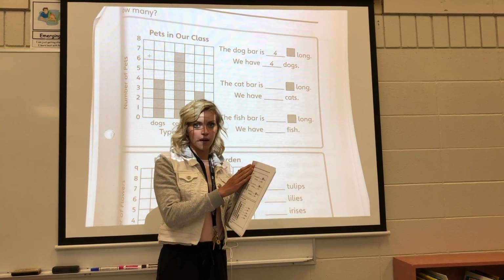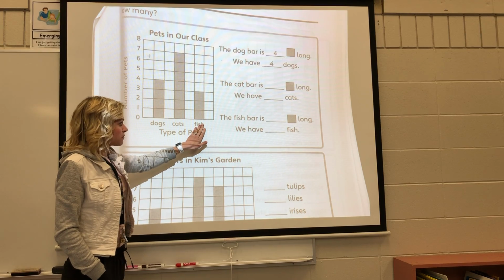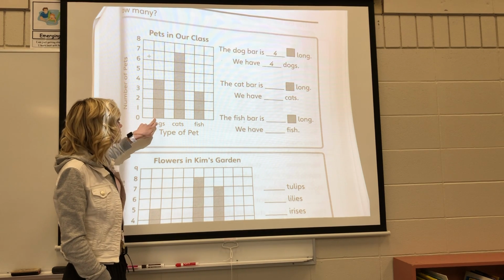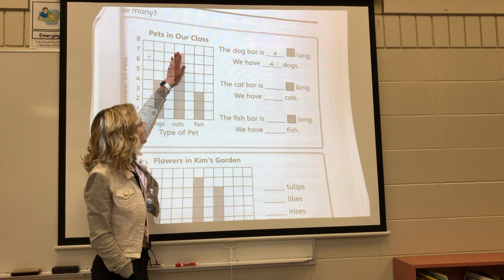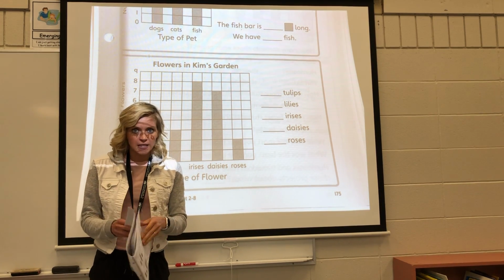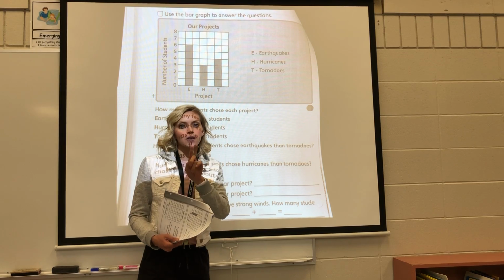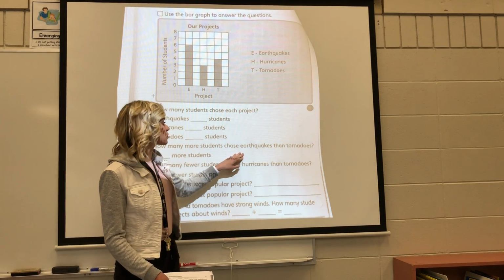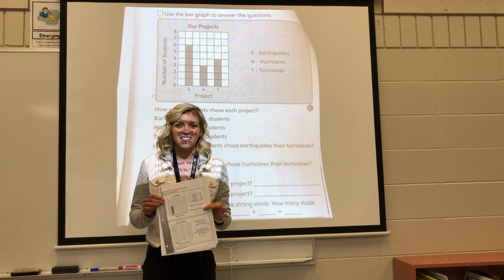Mrs. hrycan's Math Lesson:Bar Graphs